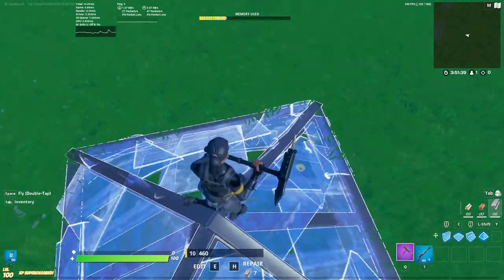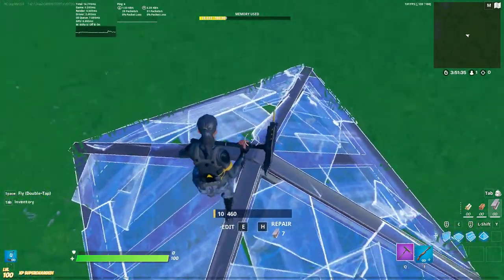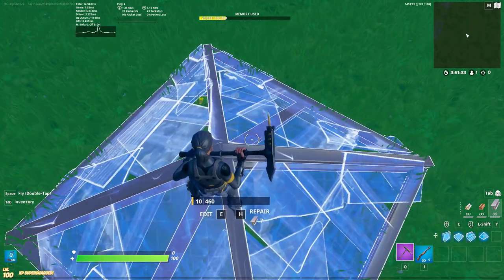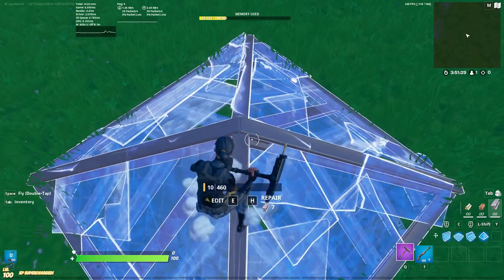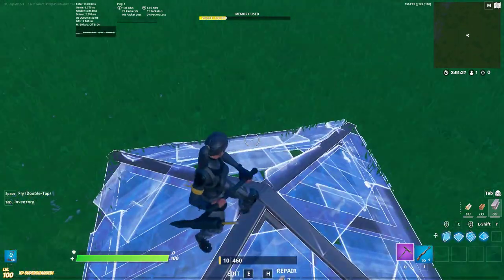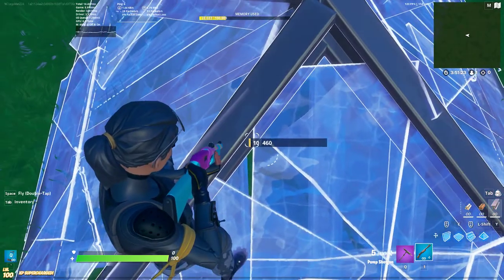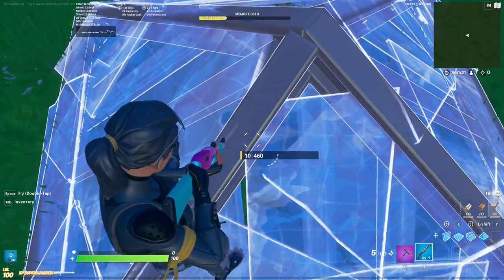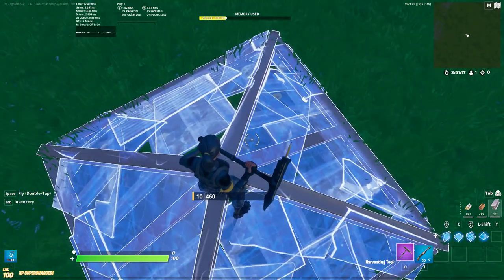Making a cone invisible (READ DESCRIPTION)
im gonna make a video on my binds in a few days (sorry for the quiet mic)